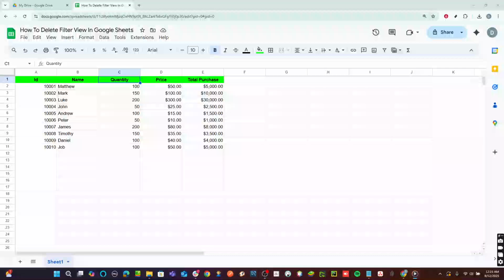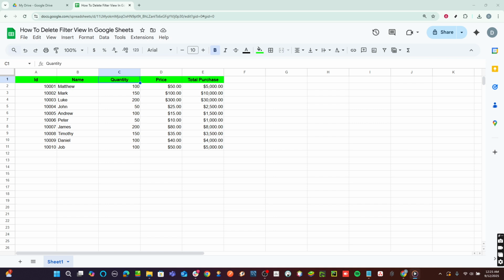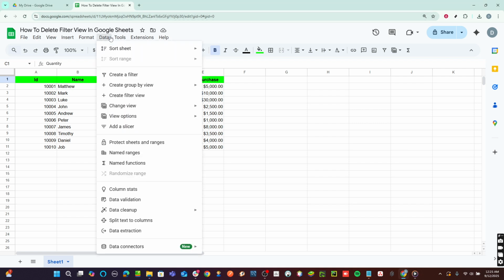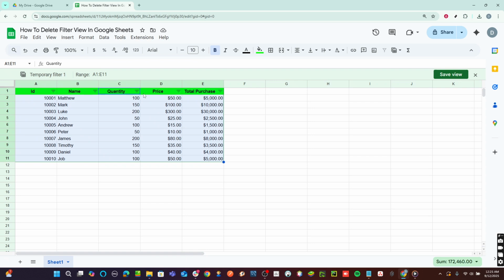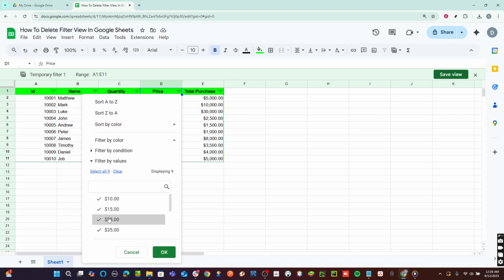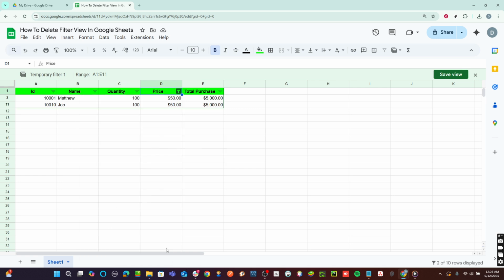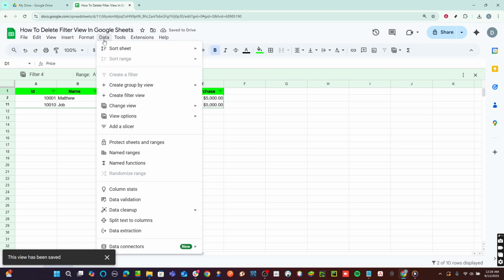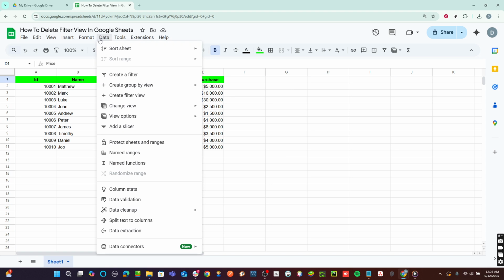How To Delete Filter View In Google Sheets [2025 Guide]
In today's video we cover: delete filter view, Google Sheets tips, Sheets filter view, remove filter Google, Google Sheets tutorial, spreadsheet tips, data management, filtering data Sheets, Google Sheets help, Sheets guide, filter options Google, Google Sheets features, spreadsheet filtering, data analysis Sheets, delete view in Sheets, Google Sheets tricks, Sheets how to, filter view tutorial, Google Sheets filter removal